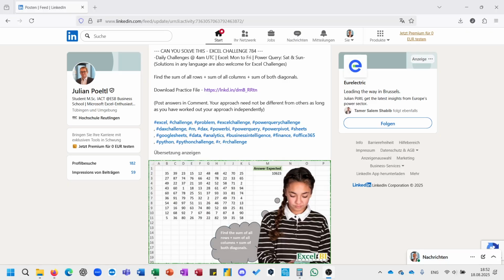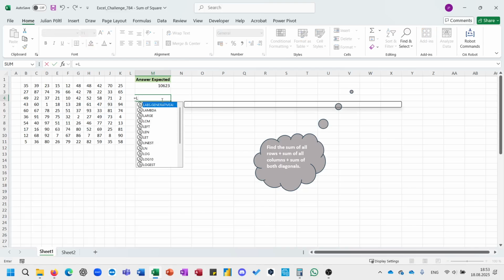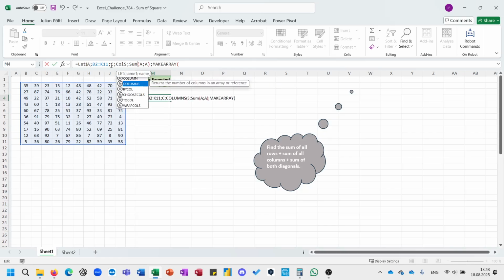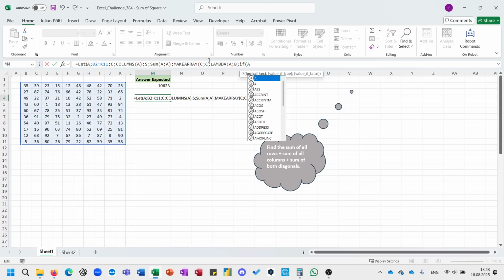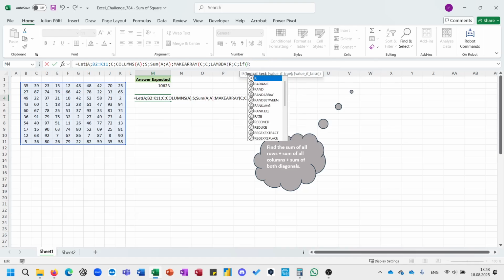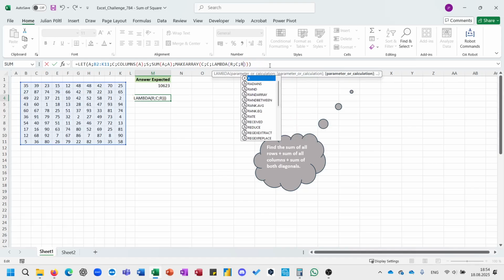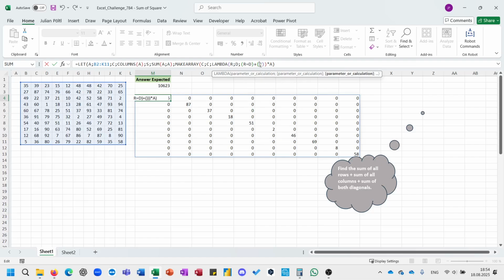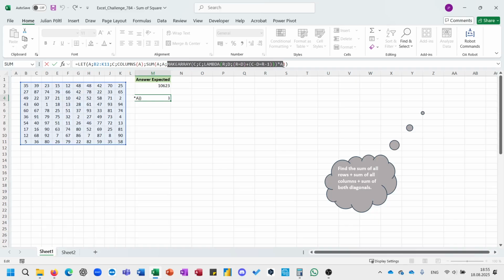Excel BI Challenge 784 - Sum of Square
Excel BI Challenge 784:
Find the sum of all rows + sum of all columns + sum of both diagonals.

Explained Solution with: LET, COLUMNS, SUM, MAKEARRAY, LAMBDA, ...